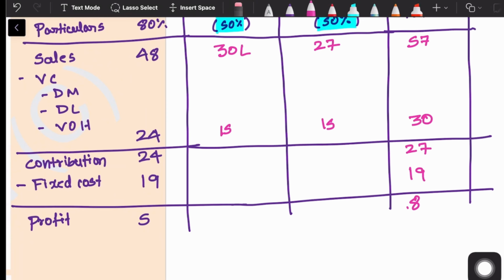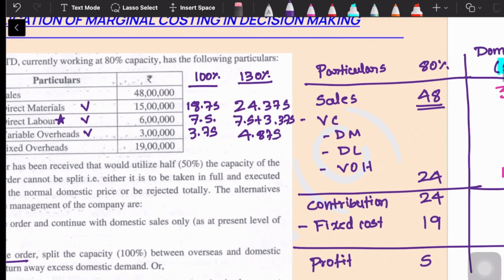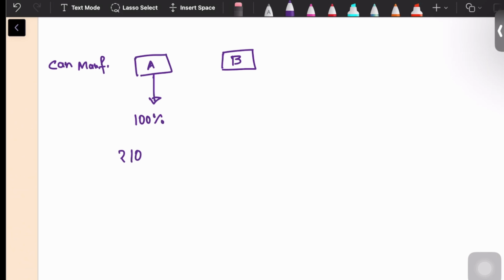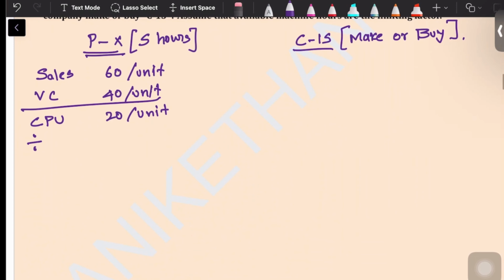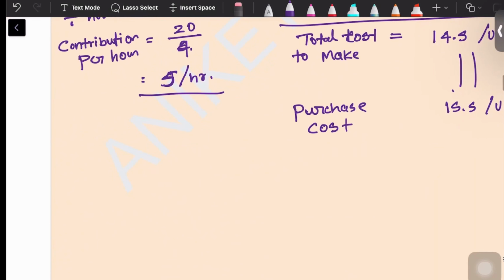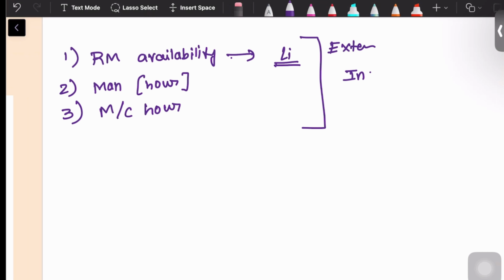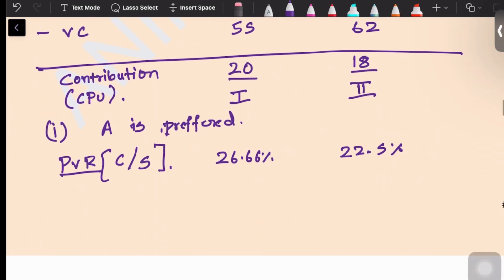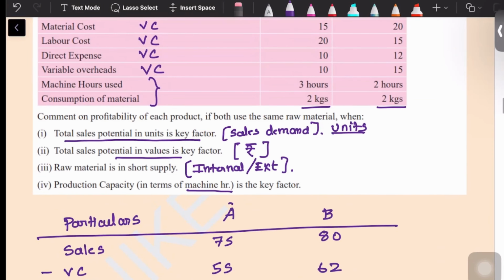12.Marginal Costing Decision Making | CA CMA ICMAI | Limiting Factor Problems & Make-or-Buy Analysis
"Unlock practical skills in marginal costing decision making for CA, CMA, and ICMAI exams with this detailed video lesson. Follow step-by-step problem solving for real exam questions—covering scenarios like additional equipment investment, overtime labor costing, and limiting factor decisions (machine hours, raw material, man hours). Master how to rank production options using contribution per unit, PV ratio, and key factor analysis. Includes guidance on make-or-buy decisions, opportunity cost, and optimizing profit under constraints.

Covered topics:

Marginal costing for decision making: real exam scenarios

Limiting factors in production: machine hour, man hours, raw material

Contribution per unit, PV ratio, and key factor ranking

Make-or-buy analysis and opportunity cost calculation

Profit maximization in multi-product environments

Stepwise solution breakdown for comparative statements

00:00 Introduction & Scenario Setup

04:24 Comparative Statement for Profit Calculation

07:00 Analysis of Fixed Cost & Overtime Labor Changes

10:00 Limiting Factor Examples Explained

11:45 Machine Hour and Raw Material Constraints

14:50 Make-or-Buy Decision: Step-by-Step Calculation

17:40 Ranking Products by Contribution and PV Ratio

19:45 Key Factor Analysis: Raw Material & Machine Hours